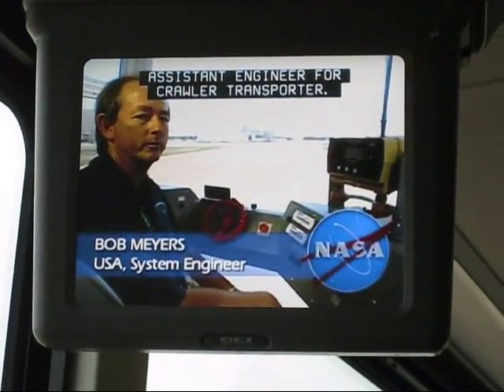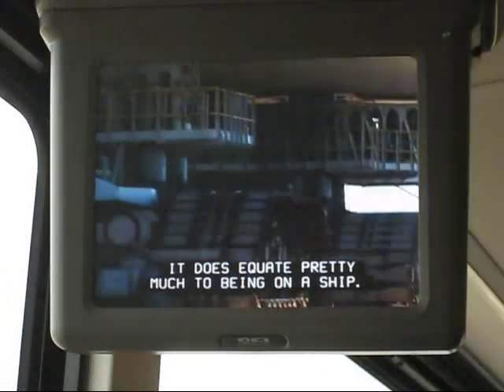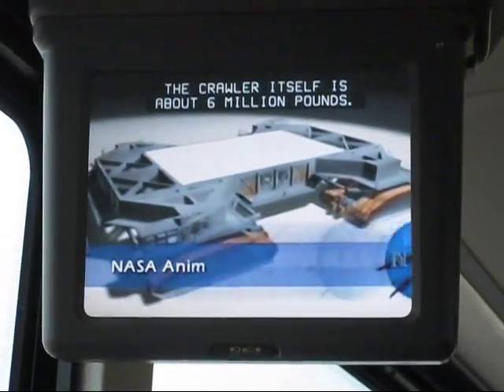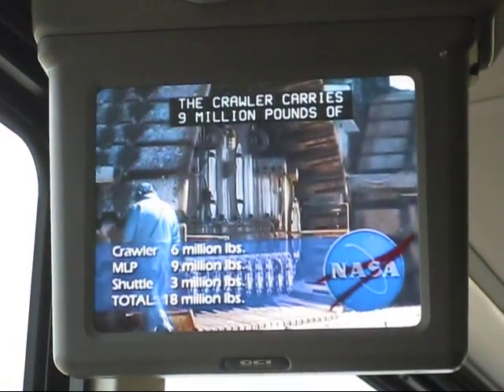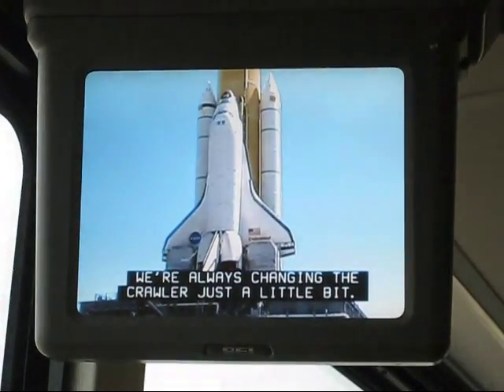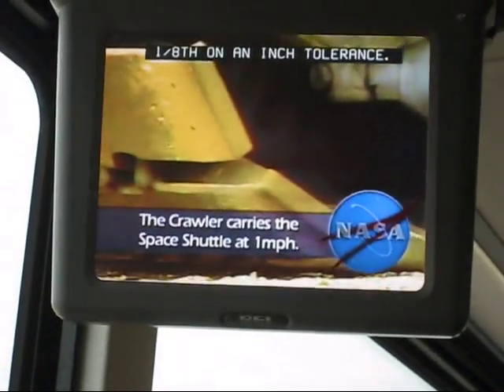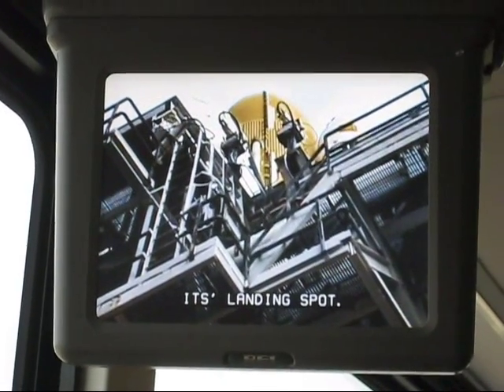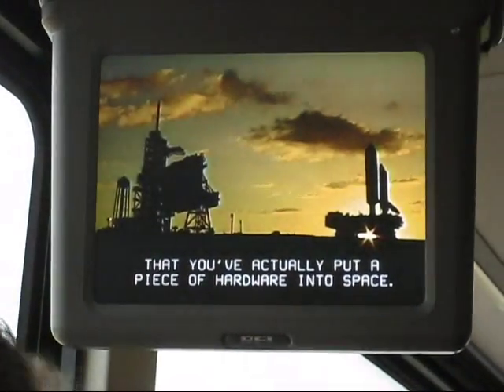Space Shuttle Crawler (huge truck) KSC Bus Tour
I recently took a tour of the NASA Kennedy Space Center.  This is a video that I made while riding one of the tour buses.  If I have any transit fans out there, I also made a video of the insides of 2 different buses there.  Both buses were MCI buses.

This video shows a video on the bus about the crawler while we were passing next to the "crawl-way"

If you want to see some pictures from my tour all over Kennedy Space Center check out my Flickr here: